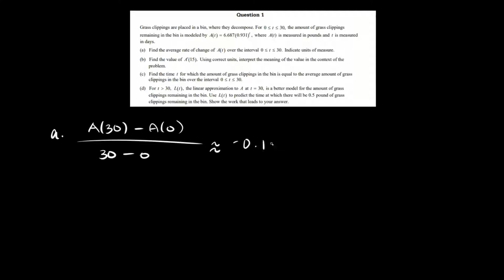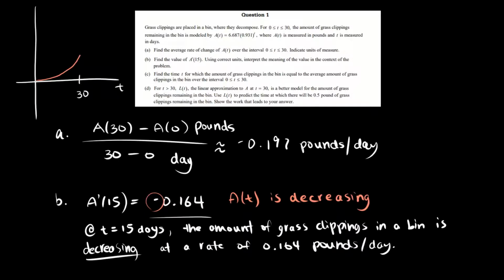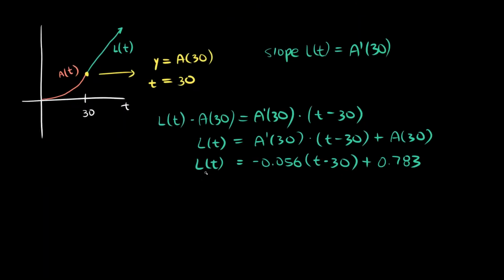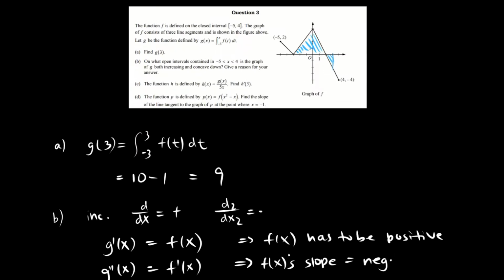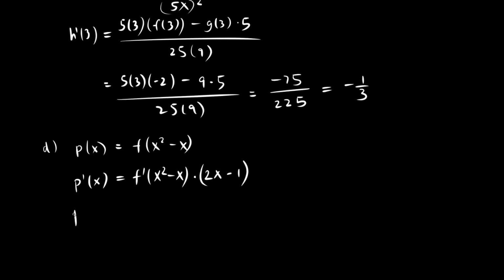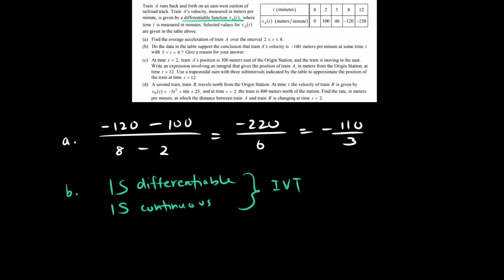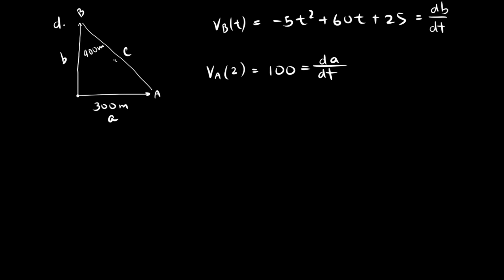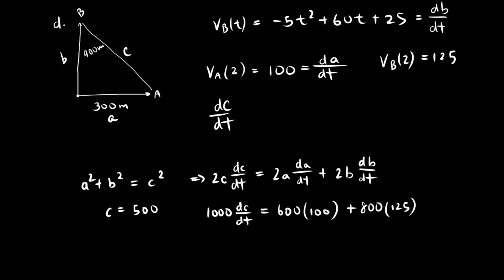Stanton 101 | AP® Calculus AB 2014 FRQ Part 1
AP® Calculus AB #3

We're going to do something a little different this time and split this FRQ up into two segments for (hopefully) a better viewing experience!

Student tutor: Eric Lee